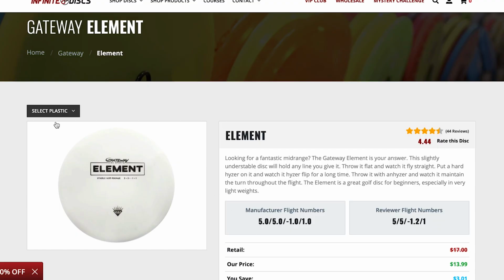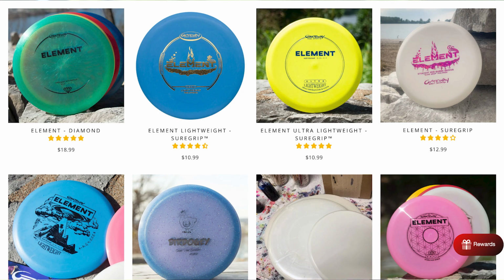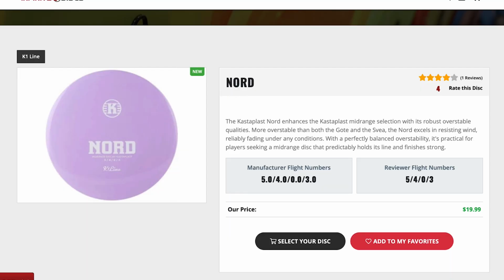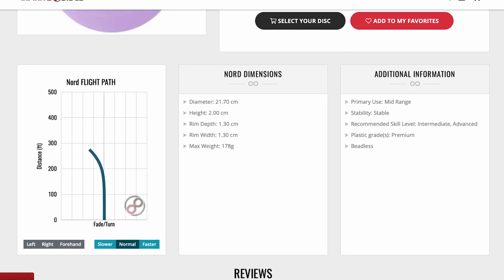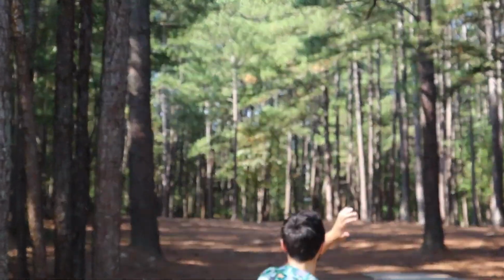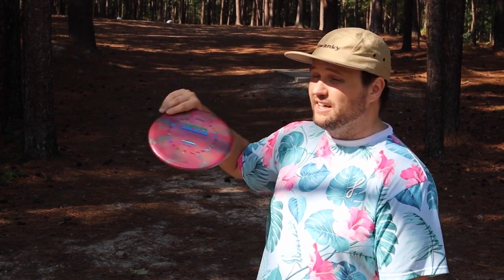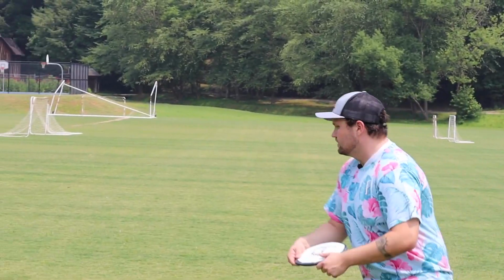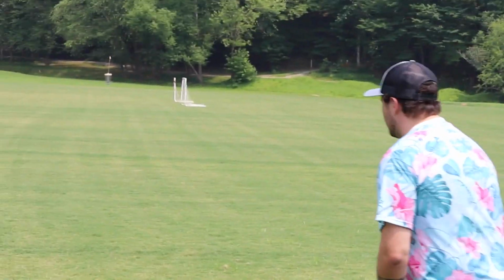Top 5 Mid-Ranges Every Disc Golfer Should Try!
Today we're counting down 5 mid-ranges we think every disc golfer should check out!